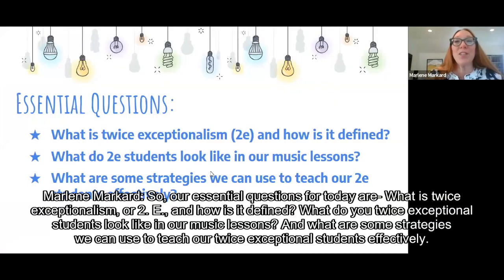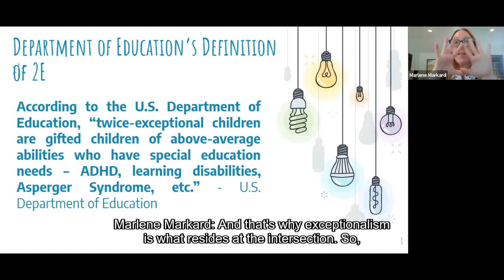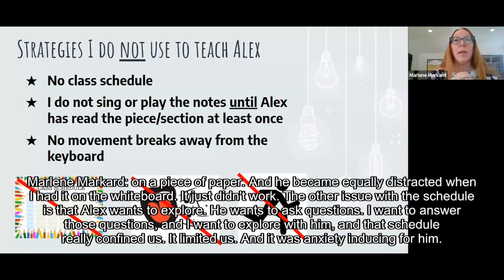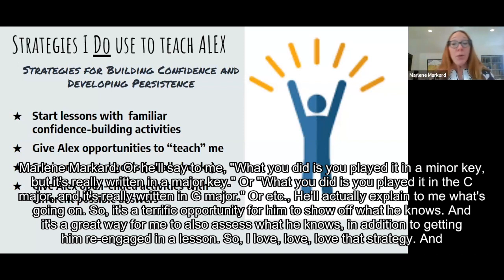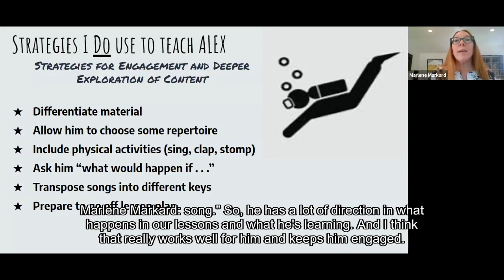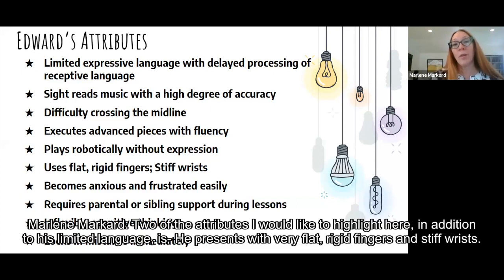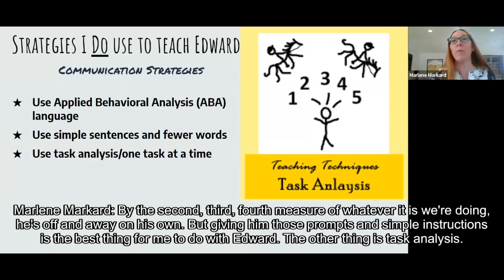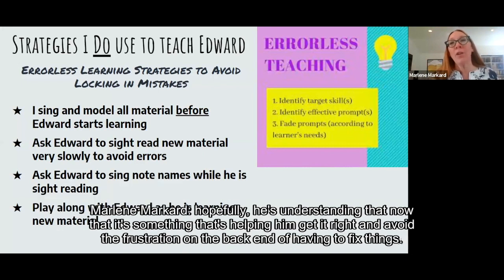Digital Learning Series: Private Instrument Lessons: Strategies for Twice Exceptional Students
This Digital Learning Series presentation, "Private Instrument Lessons: Strategies for Twice Exceptional Students" was recorded under the direction of Oriana Inferrera, Administrative Assistant for the Berklee Institute for Accessible Arts Education. The speaker for this session was Marlene Markard.